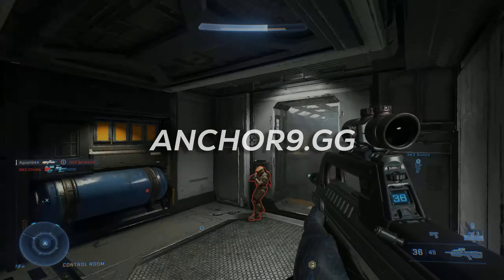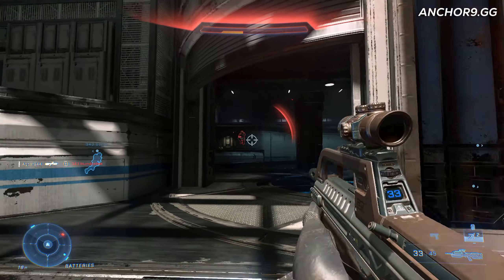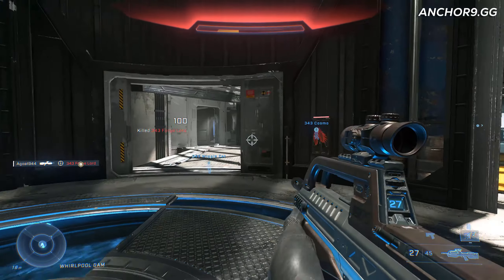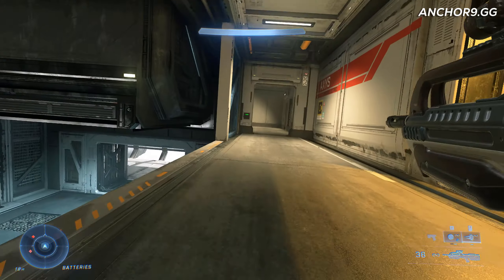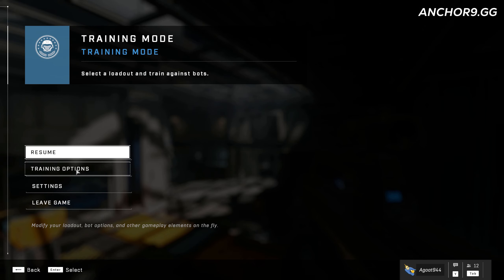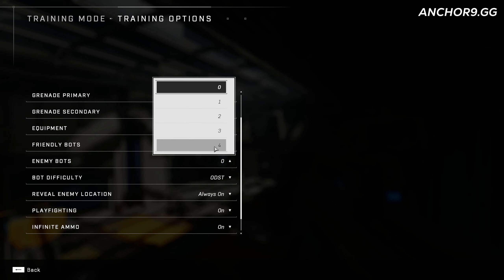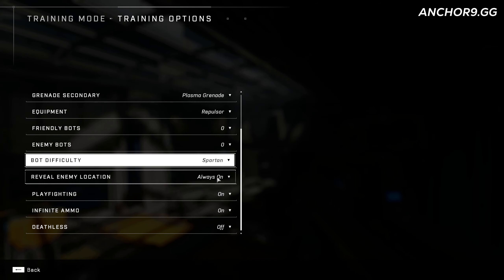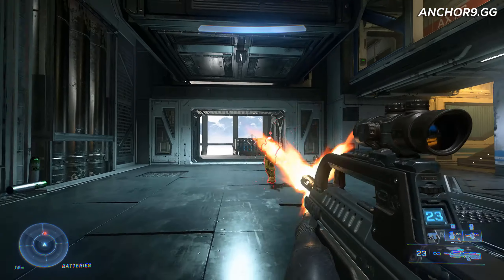Training Mode for Infinite is a Game Changer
Without a doubt, training mode will be the single most influential addition to Halo Infinite. This mode gives EVERYONE the tools to level up.